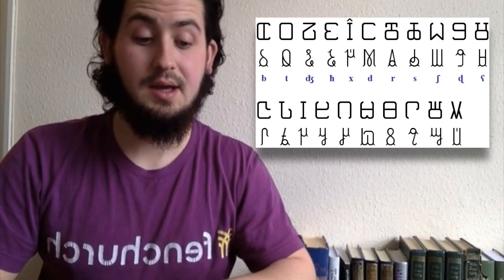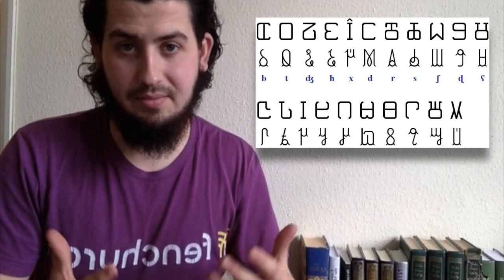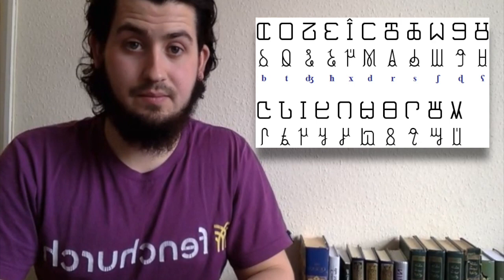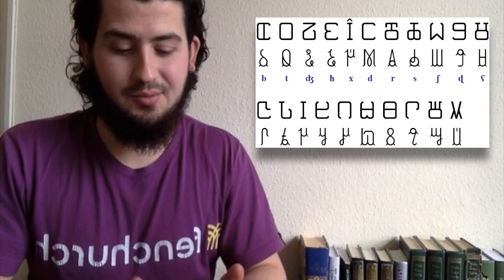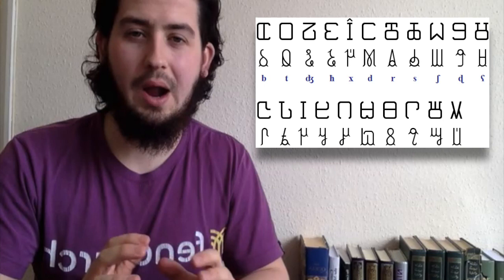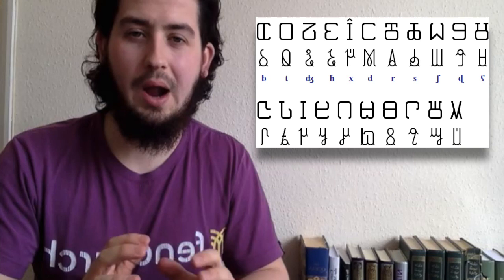Another 20th century Somali script: Kaddare script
This is my 3rd video in my 'Somali writing through history' series so please go back and watch the beginning and watch the, al the way through and most important, enjoy!